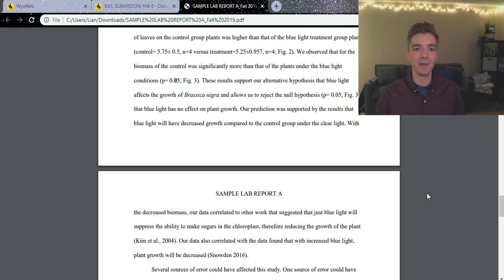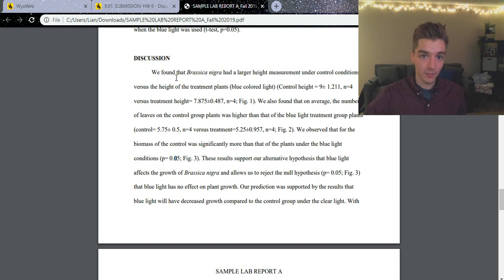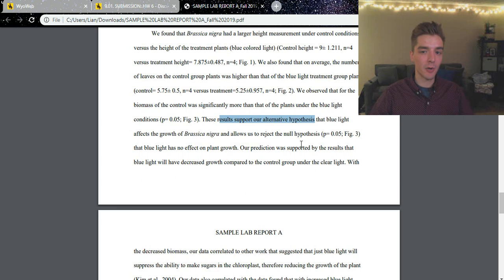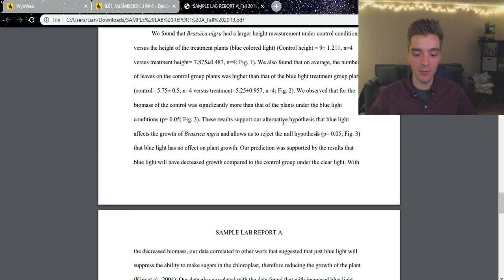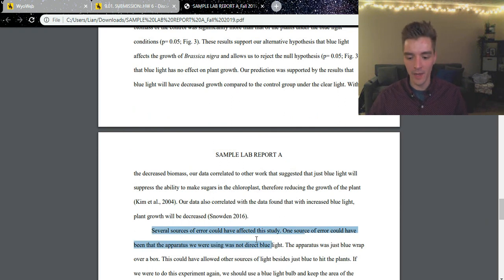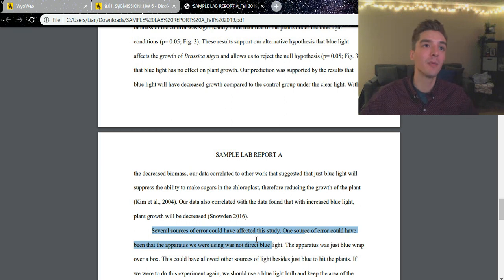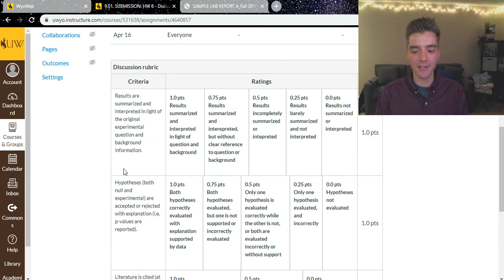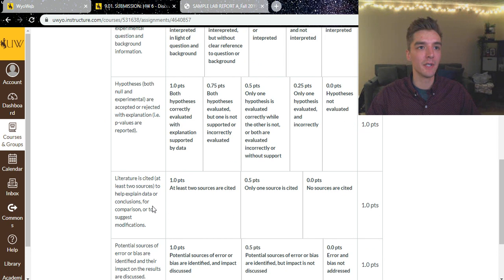Discussion Section Tutorial